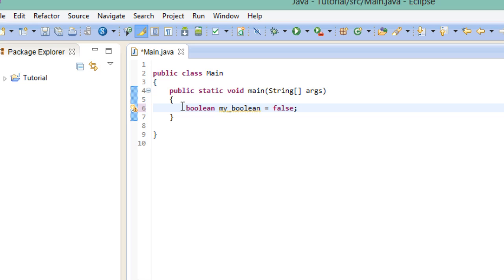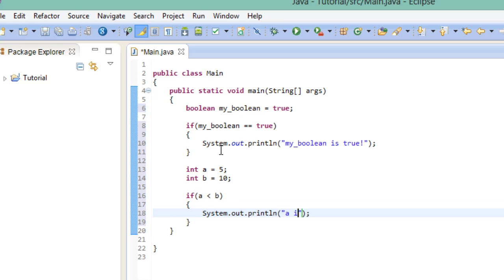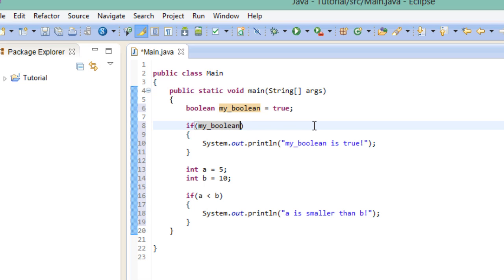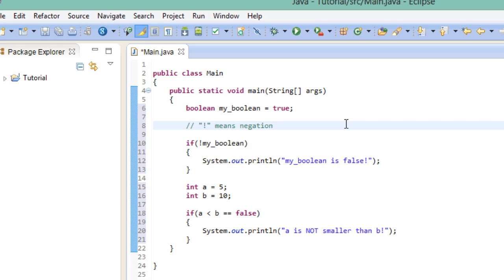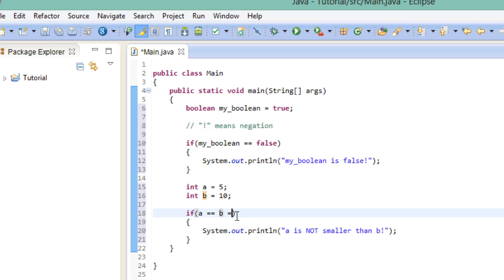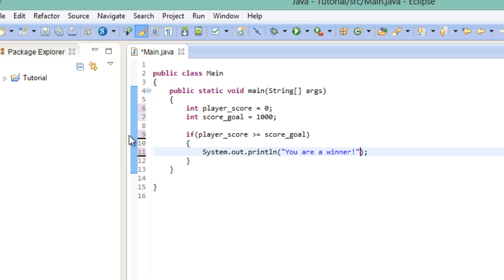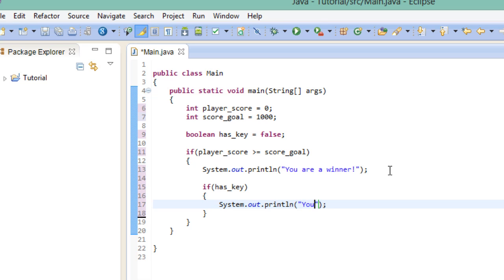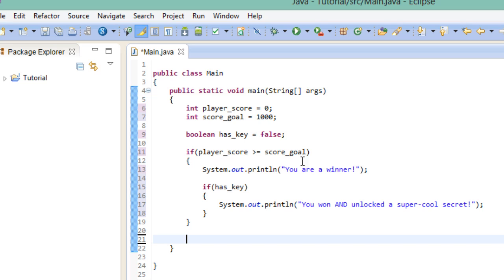Program It Yourself in Java [Basics] - 5 - Boolean & Nested If-Statements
Chris here, and in this tutorial we will be learning about the boolean datatype and nested if-statements!